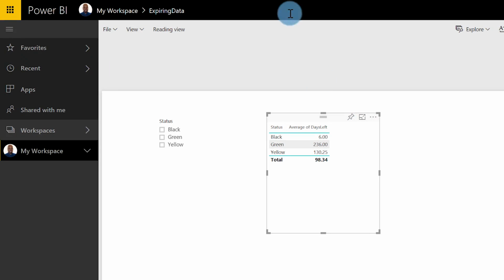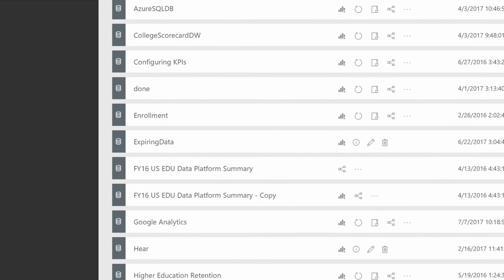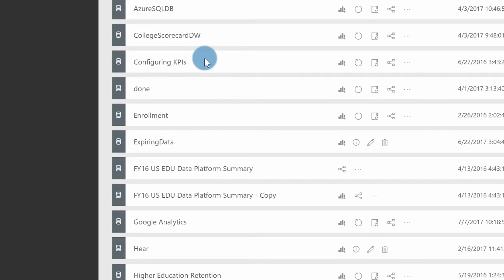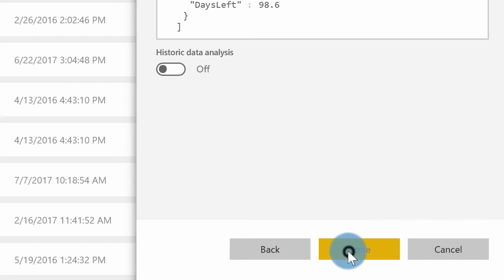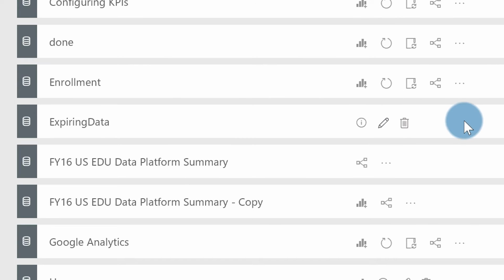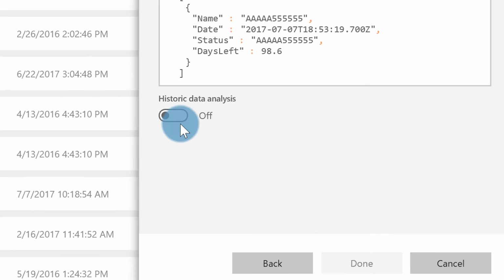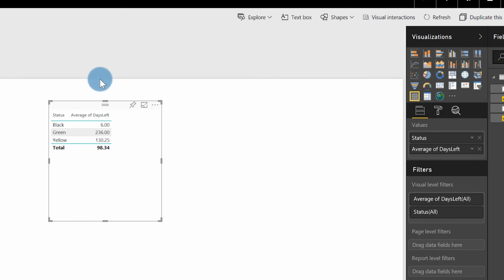Reset a streaming dataset in Power BI (Minute Monday)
In this Minute Monday, Patrick shows you how to reset data that is within a streaming datset in Power BI. He figured this out when trying to setup a demo with a streaming dataset and then wanting to start over.